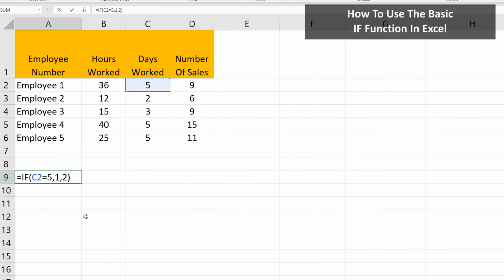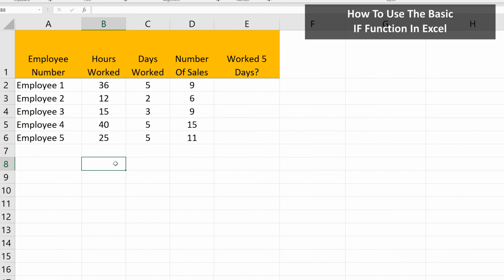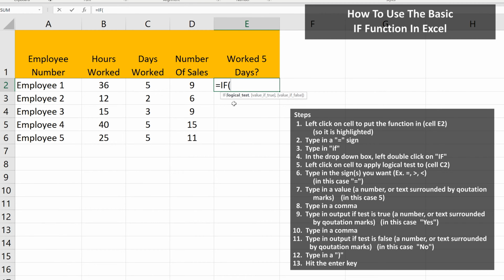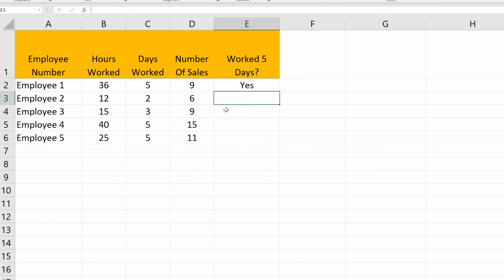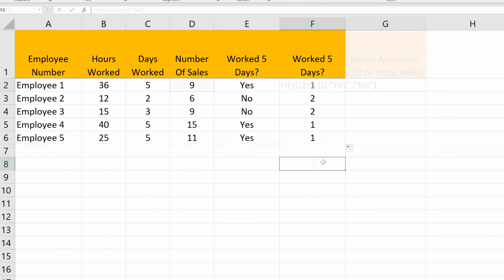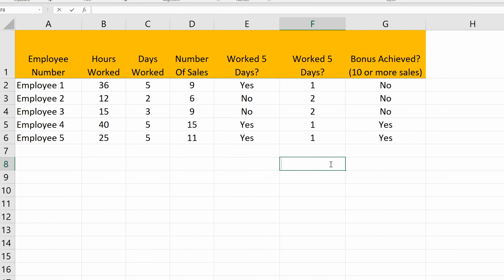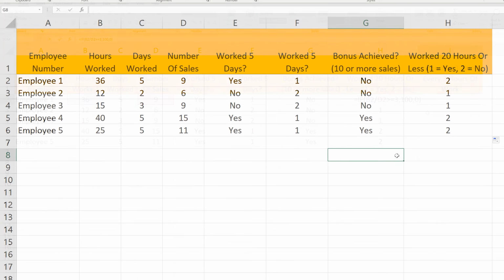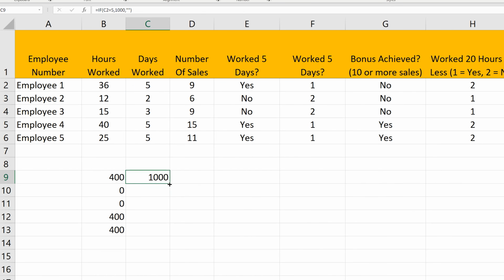How To Use The Basic IF Function (Formula) In Excel Explained - Text, Symbols, And Blank Cells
In this video cover the basic IF function or formula in excel.  We go through several examples of how to input and use the function, and we go over several symbols used, and putting a formula into the IF function

Transcript/notes
The If formula is a powerful tool in excel.  This is the basic text input for an if function or formula.  An equals sign, the word if, then an open parenthesis, next is the logical test, then a comma, then a value if true, than another comma, then a value if false, followed by a closed parenthesis.

We are going to go through some different basic examples of how to use the if function.

Here is a table I made up for 5 different employees, hours worked, days worked and number of sales.

In column E, we are going to create an if function based on if the employee worked exactly 5 days.  To do this we left click on the first answer cell, cell E2, so it is highlighted.  Next, we type in an equals sign, then we type in the letters if, and a drop down box will appear with some options.  We are going to left double click on the top option, IF.  Now, in our answer cell we have the word if then an open parenthesis, this is asking us to put some information in here.

We are going to type in the formula, then I will explain its parts in detail.  First have to input the logical test, which is did the employee work 5 days, and that data is located in column C, so, we are going to left click on cell C2.  Next, we type in an equals sign, then we type in a 5.  From here, we type in a comma, then we type in quotation marks, then we type in the word yes followed by quotation marks.  Next we type in a comma, then we type in quotation marks, then we type in the word no followed by quotation marks.  And to finish off, we type in a closed parenthesis.

So, in the parenthesis, there are 3 parts, we have the logical test of did the employee work 5 days, then we have the output we want if the test is true, then we have the output if the test is false.

From here, we hit the enter key, and we have our output of yes, because employee 1 did work 5 days.

I am going to left click on cell E2, go down to the bottom right hand corner and left click and drag down, release the click and hold, and the other cells in the column have been filled in.

One note, when you are dealing with text in an if function, it must be surrounded by quotation marks, numbers, however, do not need quotation marks.

As another quick example of this, in cell F2, I have inputted another if function, this time based on the value in column E.  The test is if the value in cell E2 equals yes, if this is true, then output a 1, if this is false, then output a 2.  As you see, the text yes is surrounded by quotation marks, and I put a small y on the word yes, as the if function is not case sensitive.  I hit the enter key, and a 1 has been outputted.

Again, I'm going to click and drag to fill in the column, and you can see the outputs.

Next, we are going to quickly go over inequality symbols.  For greater than or equal to, in the test section, you type in a greater than symbol followed by an equals sign.  Here is an example in column G, cell G2, I have typed in the complete formula.  The test is did the employee have 10 sales or more, which is column D, so, is the value in cell D2 greater than or equal to 10, if true output yes, if false output no.  I hit the enter key and no is inputted in cell G2, as employee 1 had only 9 sales.

For less than or equal to, in the test section, you type in a less than symbol followed by an equals sign.  Here is an example in column H, cell H2, I have typed in the complete formula.  The test is did the employee work 20 hours or less, which is column B, so, is the value in cell B2 less than or equal to 20, if true output 1, if false output 2.  I hit the enter key and 2 is inputted in cell H2, as employee 1 worked 36 hours, which is not 20 hours or less.

And one last example.  In cell I2, the test has a formula.  If the employee has a sale for every 3 hours of work, they get a $100 bonus.  So, is cell B2 divided by cell D2 greater than or equal to 3.  Hit the enter key and you see that only employee 1 has the bonus.

One very last note, if you leave a false statement blank, as you see in this function, it will automatically output a zero.  And if you want a blank cell as an output, type in double quotation marks, as you see here in this example.

Chapters/Timestamps
0:00 Basic text input for an IF function in excel
0:34 Example IF function using an equals sign
1:38 IF function parts explained
2:08 Dealing with text in a IF function in excel
2:18 Example of an IF function with text in it
2:51 IF function using greater than or equal to
3:26 IF function using less than or equal to
3:59 Using a formula in an IF function
4:25 Leaving a true or false statement empty
4:35 Blank cell output in an IF function in excel